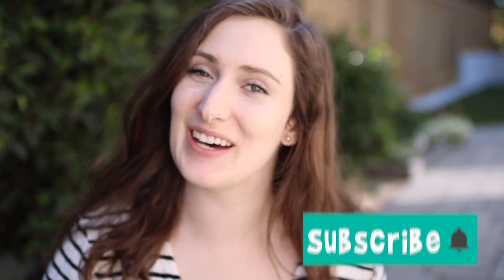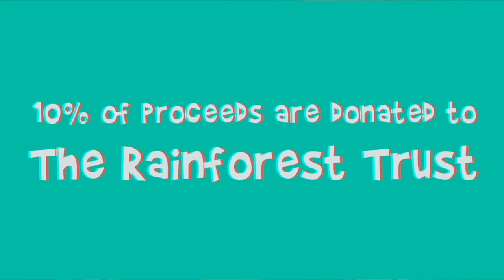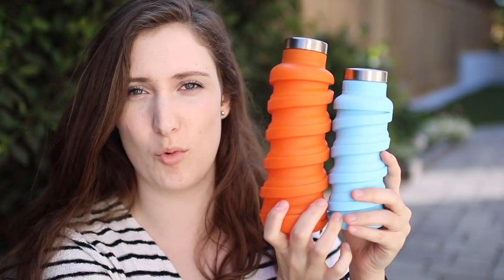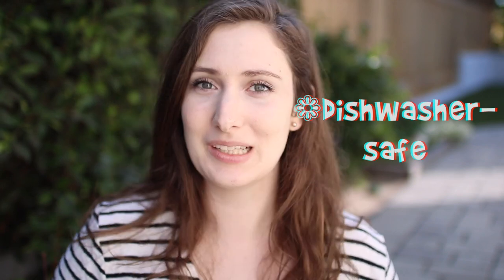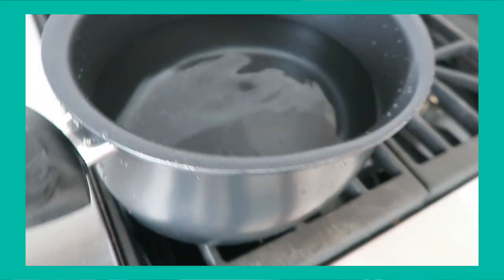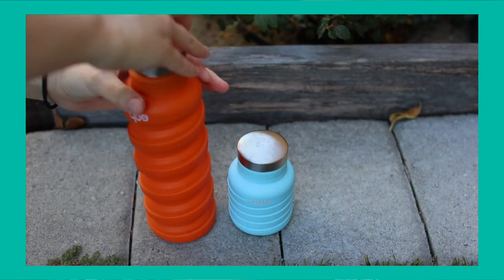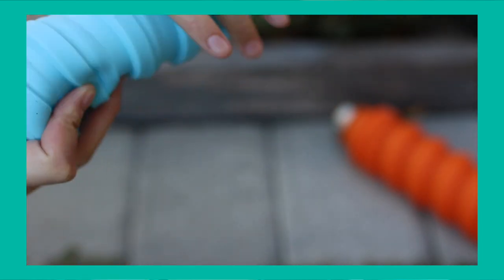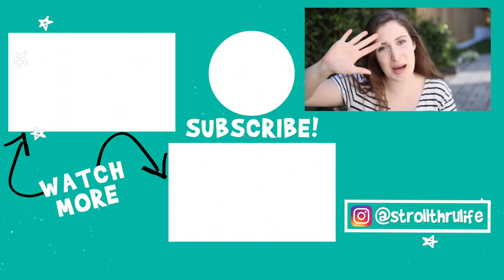Que Water Bottle Review // It Tastes Like Silicone?!?!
Is the Que Bottle the best reusable water bottle? In this video, I review Que. It's a collapsible reusable water bottle made out of 100% food grade silicone. It's a great alternative to the clunky metal water bottles. But is it good? I'll let you know in this video! ;)

**12 oz Que Bottle
**20 oz Que Bottle

MY SUSTAINABLE SWAPS
**Bamboo Toothbrushes
**David's Toothpaste
**Vegan Floss
**Dr. Bronner's Castile Soap
**Plaine Products Shampoo+ Conditioner
**Meow Meow Tweet Deodorant Stick
**Meow Meow Tweet Jar of Deodorant (not bulk)
**Lena Menstrual Cup
**Stasher Bags
**Hydroflask Water Bottle
**Bamboo To-Go Ware
**Reusable Produce Bags
**Set of 4 Bamboo Sporks
**Eco Nuts
**Stain Remover Soap Stick
FILMING STUFF
**Big Camera
**Old Microphone
**New Microphone
**Wide Angle Lens
**Cinematic Lens
**Small Vlogging Camera

Hi! I'm Kristen. On my channel, I talk about eco-conscious living. Zero waste is great, but it's not realistic to reach that level of perfection (for most people). I try to make eco-friendly/ sustainable living more simple with easy swaps and tips. Living sustainably isn't just about reducing your plastic consumption. Cheers to saving the planet, one video at a time. ;)